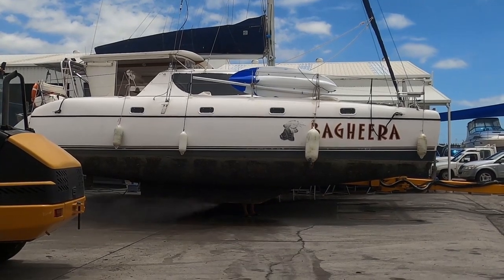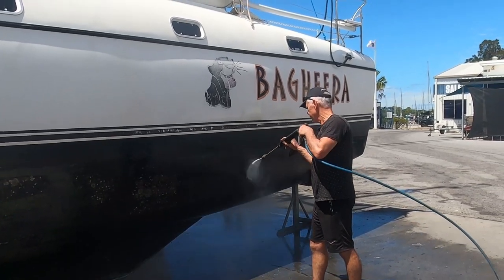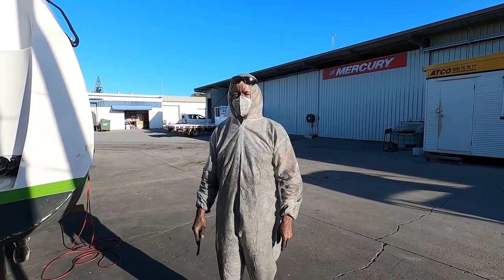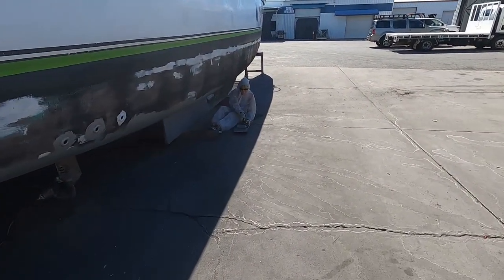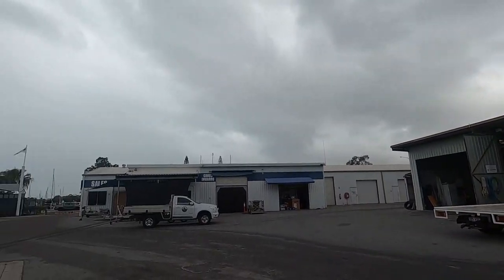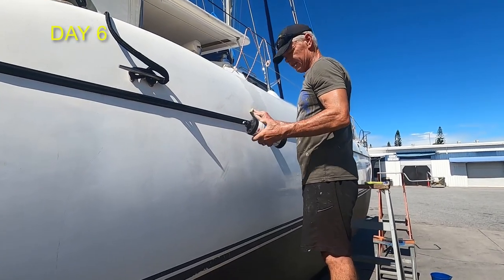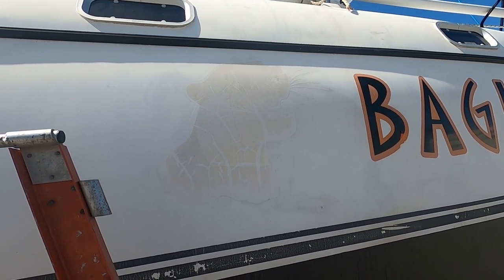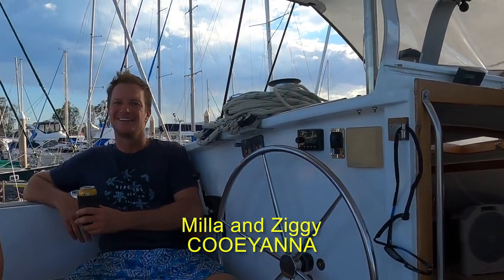Antifouling Bagheera at Ship and Sail Gladstone. How to do it for beginners.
Episode 58  Weekending 22 February 2021

Bagheera gets her bottoms cleaned properly for the first time since we have owned her. The last time she was antifouled was 2 years ago, just prior to us buying her. Not only does she get antifouled, but she gets a polish and the sail drives serviced.

Music: Thanks to artists for making their music freely available. Music included in this video:

'Sunshine and Sand' by Unicorn Heads

'Shadowing' by Corbyn Kites and
'Ponte de Abril' by Steve Adams